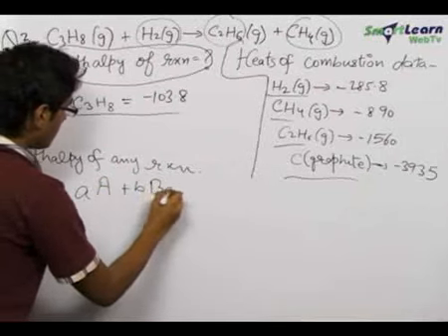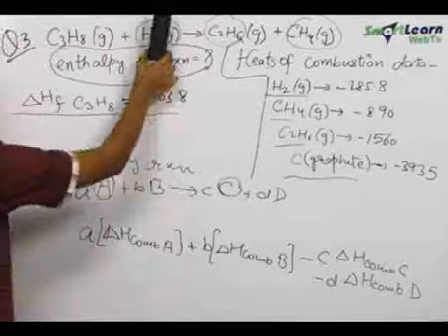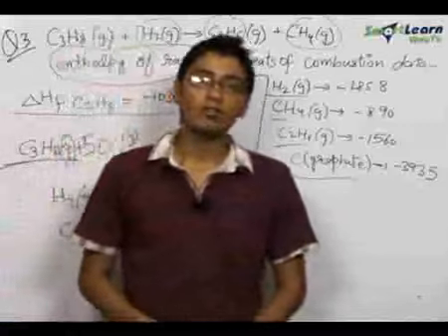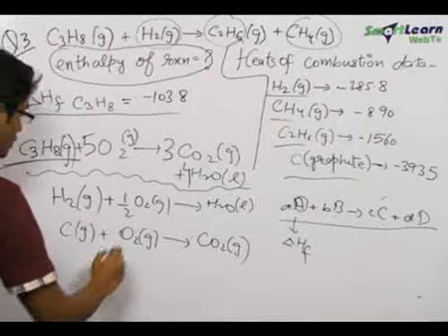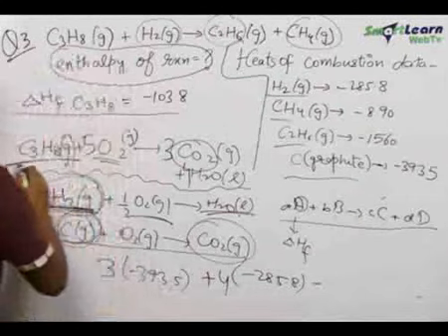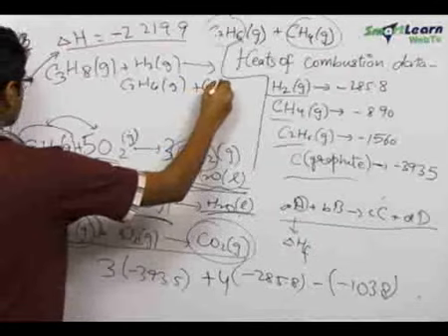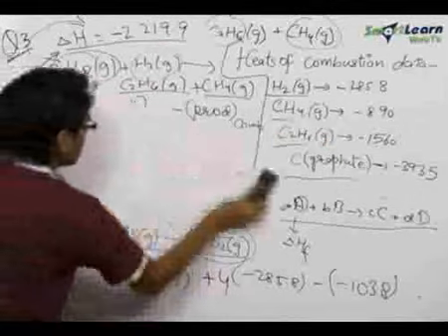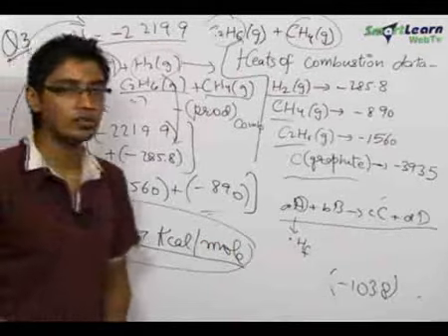Chemical Energetics - Problem Solving 2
Chemical Energetics - These concepts are explained in this video